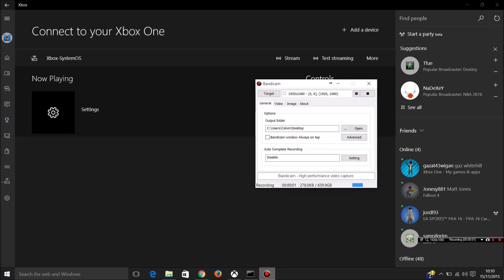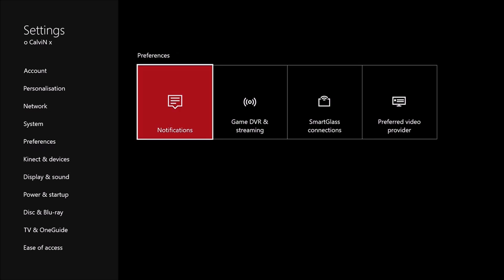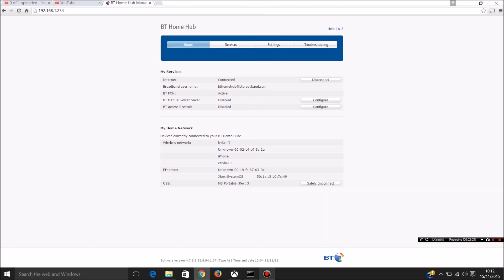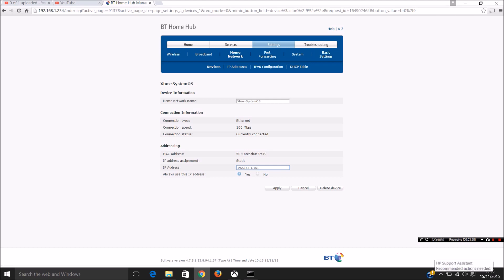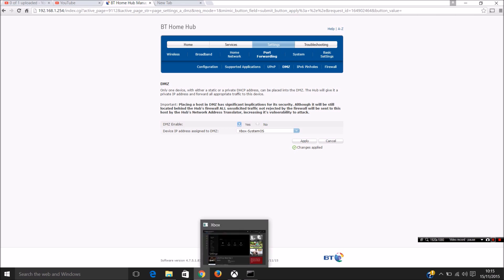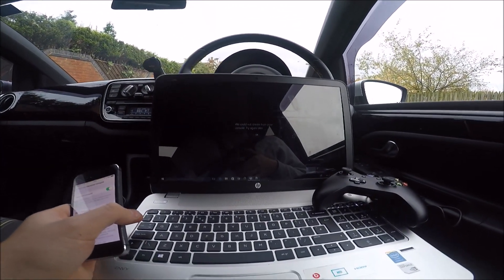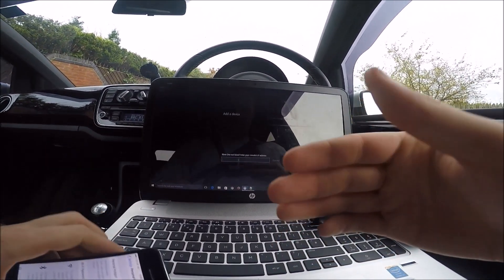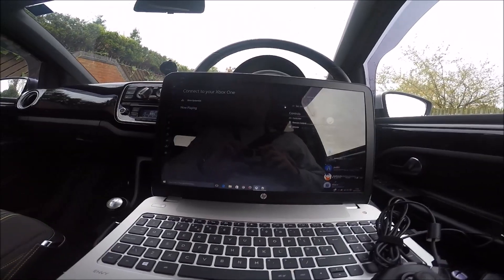Playing xbox one from the car - stream your xbox anywhere!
Short tutorial on how to stream your xbox over the internet to any windows 10 device.

If this tutorial helped you and you'd like to support the time to create these tutorials, then check out

Re-recorded video on request after making another version.

Thanks,
Calvin

Here is a short tutorial on how you can play your Xbox One from any decent connection in the world! *performance may vary

Requirements:
Xbox one
Windows 10 PC/Tablet
Xbox App
Xbox Controller (Plugged into PC/Tablet via USB)
Streaming enabled on xbox console
Xbox console to be powered on

Steps:

1)Familiarise yourself with the xbox one streaming feature over your local network. There are multiple guides out there including on MS website
2)Log into your router admin panel
3)Find the DHCP server page
4)Locate your xbox console on this page and then in it's IP settings, tick "Always use this IP" (Or something worded similar)
5)On the router admin, go to the Firewall/DMZ settings
6) Enter the IP address that you have assigned to your xbox (Step 4)
7) Save the config
8) google "What is my IP?"
9)Make note of your IP and keep it somewhere for use later
10) Leave your xbox powered on
11) On the windows 10 device you're going to connect from, open the xbox app (For ease of typing I'm going to refer to this as Laptop)
12) Make sure the Laptop is connected to the internet, but on a seperate network to what your xbox is on (Public wifi hotspot, tethering from your phone, your friends house etc... etc...)
13) Go to the streaming part of the xbox app (As you would have in step 1)
14) Select "Can't see your console" link
15) Enter your public IP address as found in Step 8.
16) This should connect and allow you to play the console remotely.

If this has helped then please share and help me out!

Looking into ways to make this more secure so will post updates as and when needed. Please don't share your public IP's with anyone